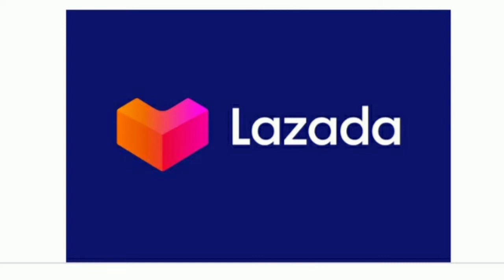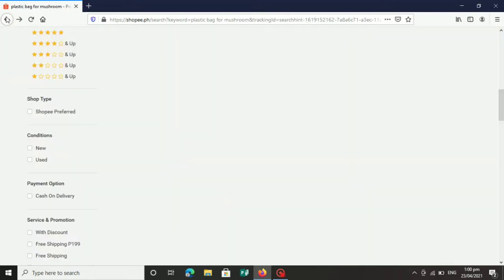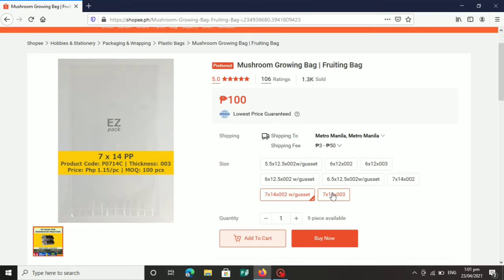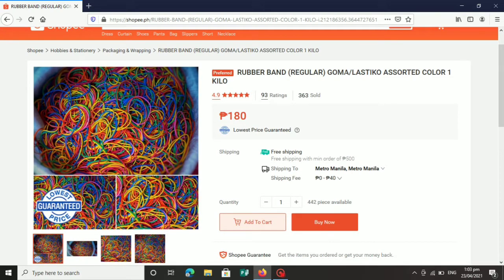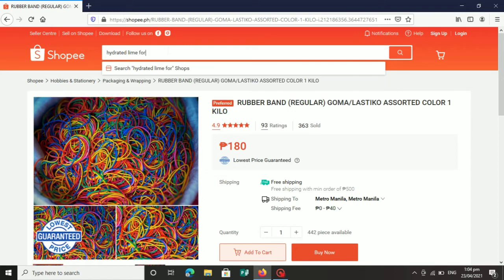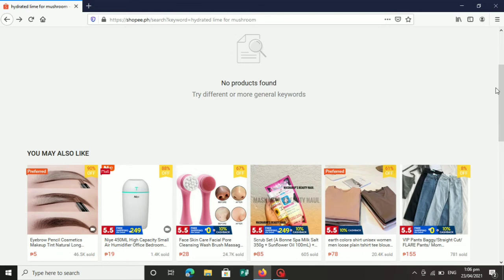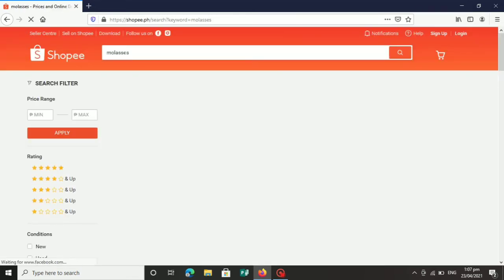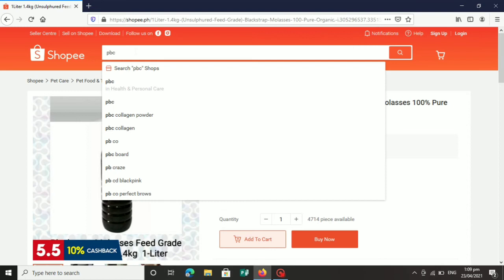Saan mabibili ang mga materials na ginagamit sa paggawa ng mushroom fruiting bags?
Nahirapan kaba sa paghahanap ng mga sangkap, materials na ginagamit sa paggawa ng mushroom fruiting bags?
Mushroom Production Channel na siguro ang makakasagot sa mga tanong ninyo.
PP bags
Hydrated lime
Molasses
My shopee shop

Go to the link if you want to buy mushroom fruiting bags like:
milky mushroom fruiting bag
white/black/brown/pink/yellow oyster mushroom fruiting bag
yanagi matsutake/polar mushroom fruiting bag
ganoderma mushroom fruiting bag